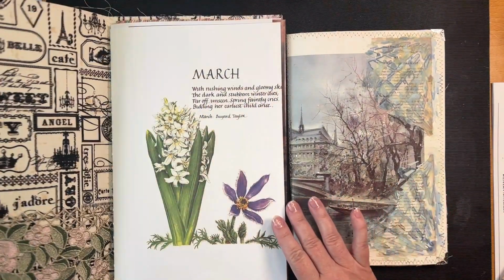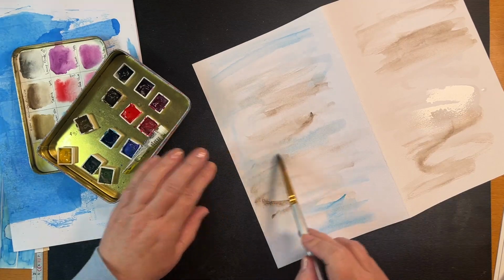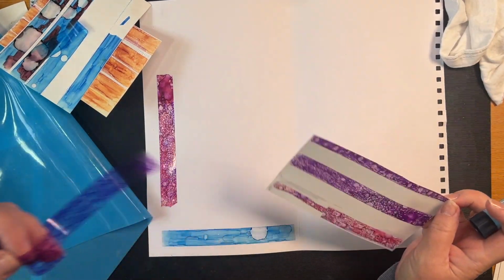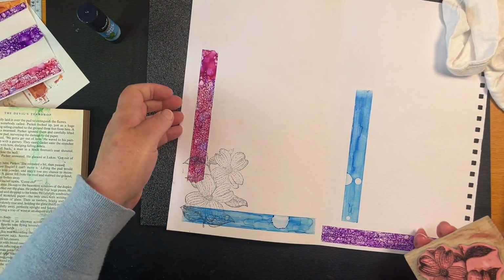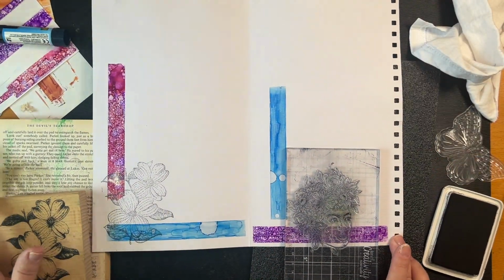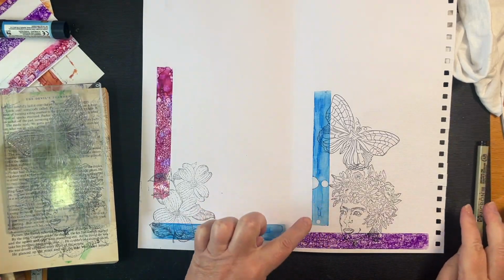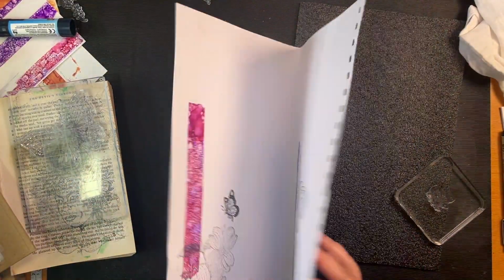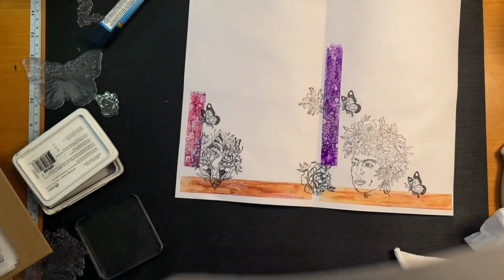XL Journal: Decorating some blank pages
Using stamps I got from a magazine and the faux washi I made to decorate some blank pages

I love crafting and I hope that this video inspires your own creativity.
Blessings Toni Creates